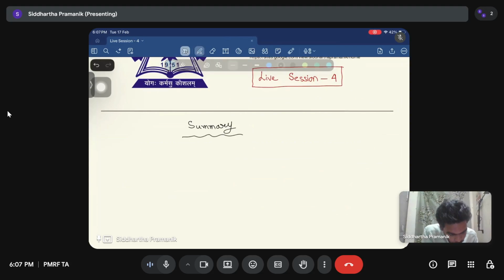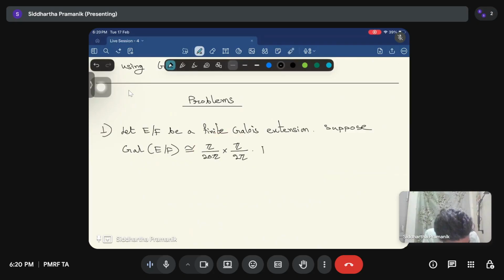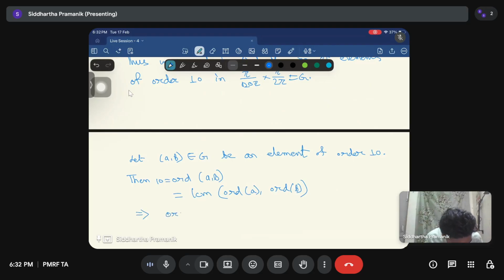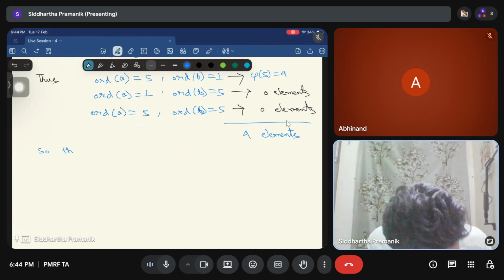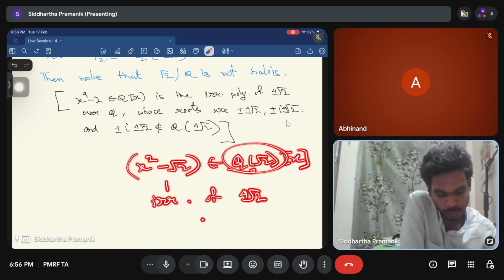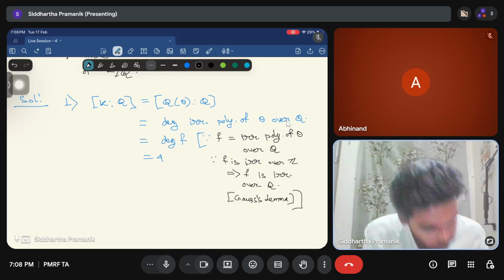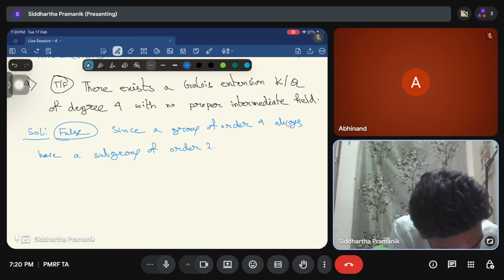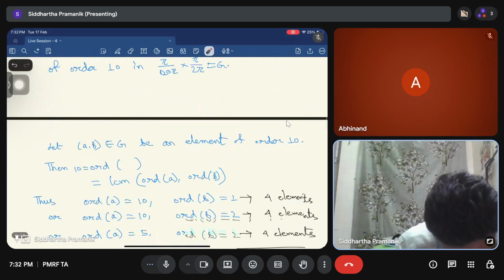Introduction to Galois Theory || Week-4 || Siddhartha Pramanik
Date: 10/02/2026
NPTEL Course
Course Instructor : Prof. Krishna Hanumanthu